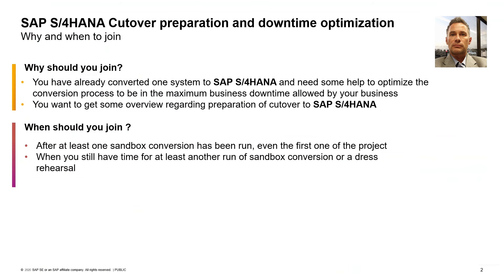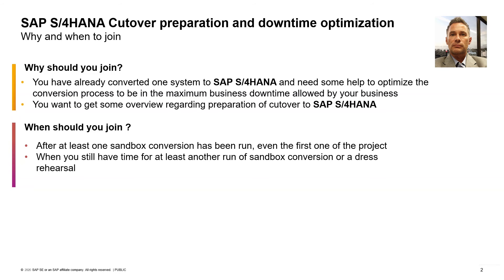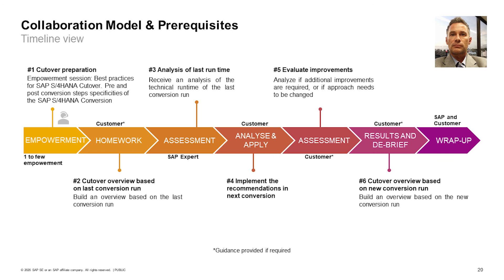Overview: SAP S/4HANA conversion cutover preparation and downtime optimization | ESAC 2020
This is an overview video about the SAP S/4HANA conversion cutover preparation and downtime optimization workstream, wich is part of the SAP Enterprise Support Advisory Council 2020.